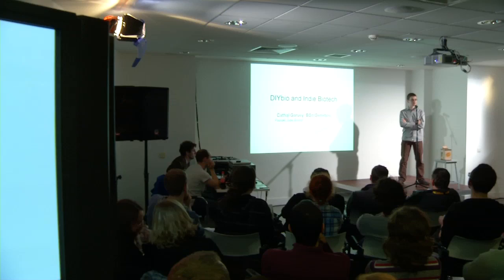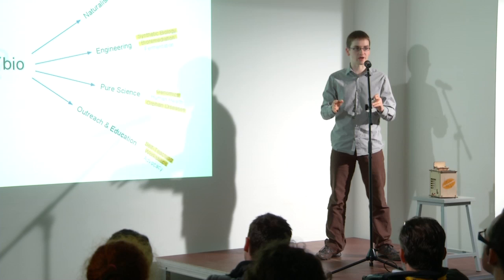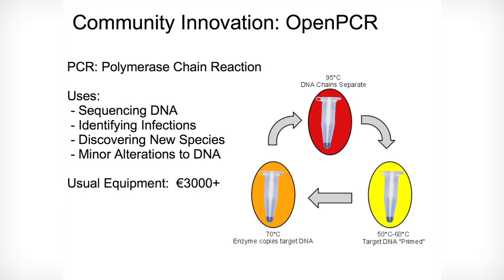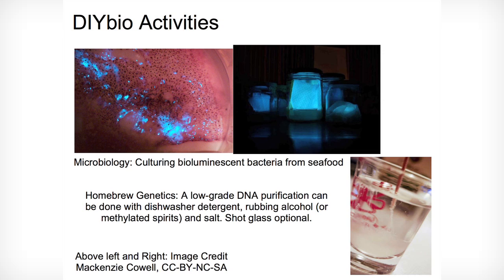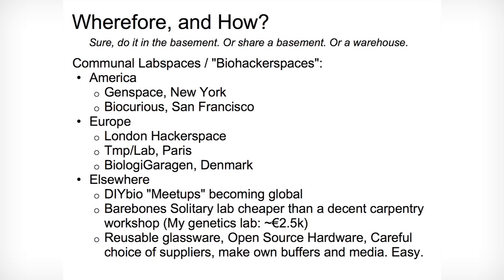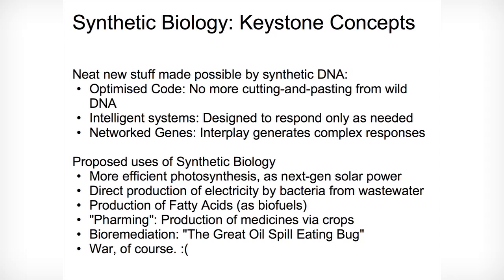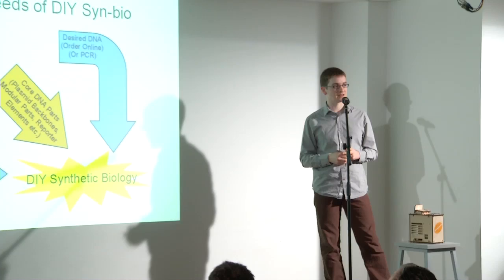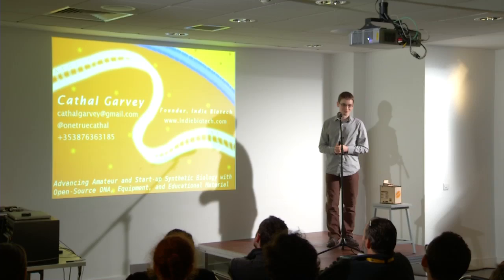Cathal Garvey at Ignite #6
Cathal Garvey gives his talk 'DIYbio' at Ignite 6 at the Science Gallery, Trinity College Dublin, in February 2011